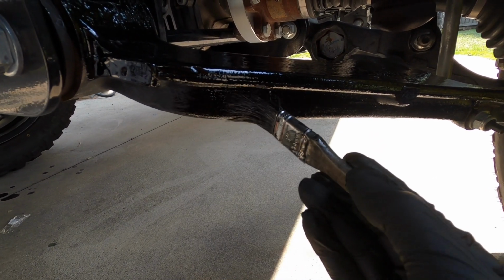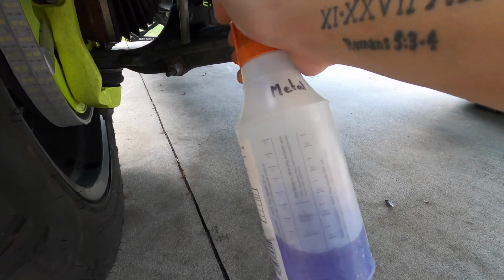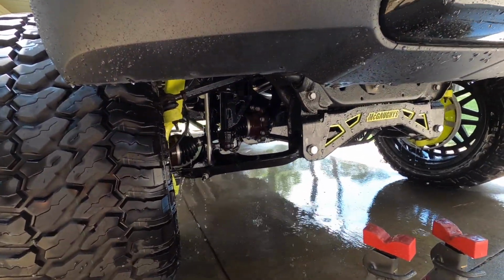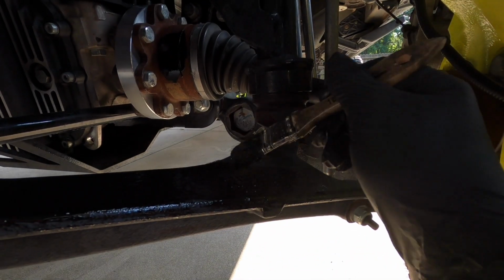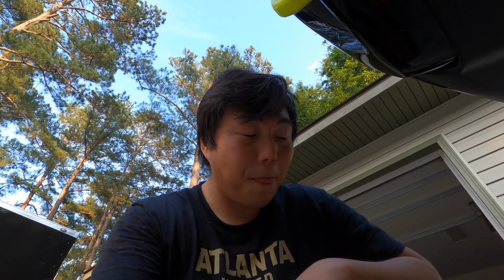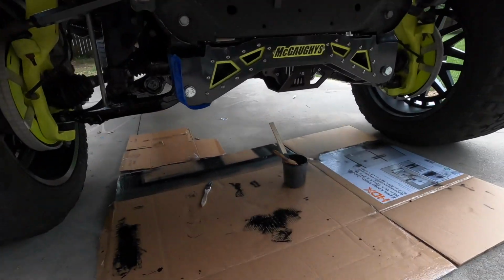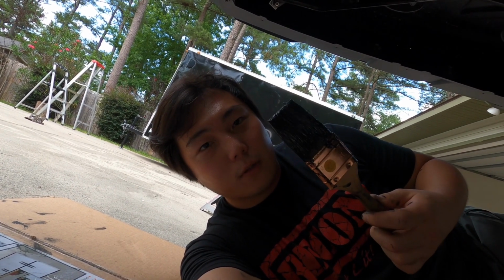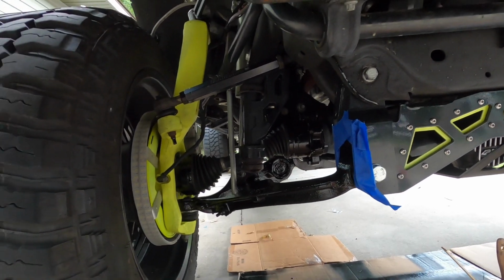Apply this ON Your RUST! | How to Apply POR-15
Mictuning lights:
4 pc rock lights
8pc rock lights

Duramax
2020 Duramax
2020 High Country
2020 High Country duramax
2020 Denali Duramax
L5P duramax
Tuned and deleted l5p
2020 duramax deleted
Lifted truck
McGaughy's lift
9inch lift
Denali
Denali HD
Truckmaster
Bertrand850
LML duramax
LLY Duramax
24x14
Flog industries
Flog Bumper
Alpharexusa
Boostautoparts